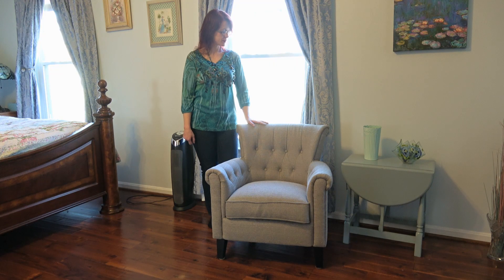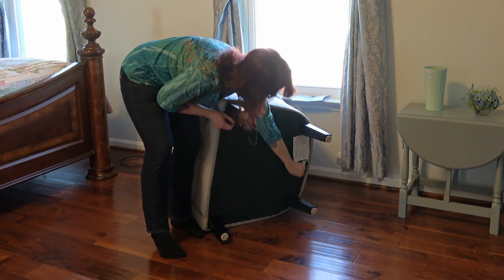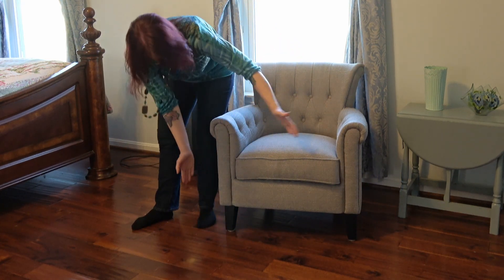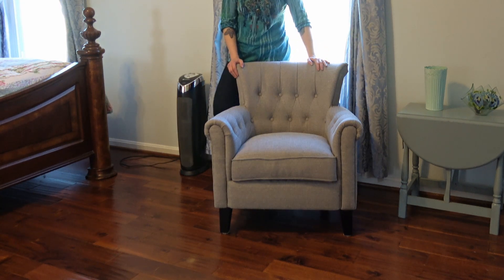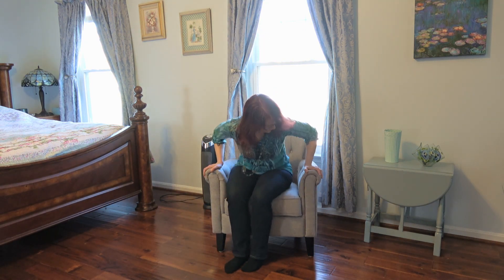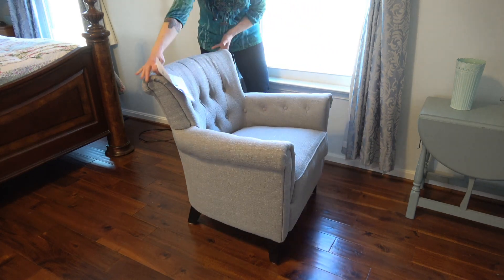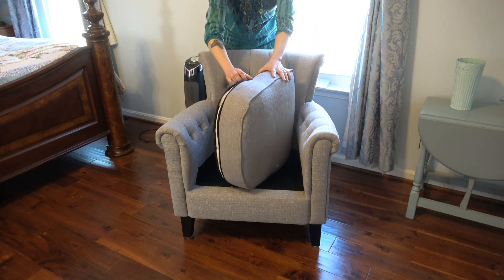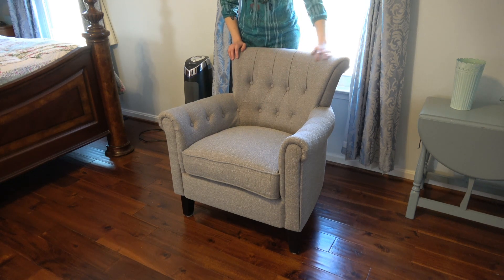ACCENT CHAIR 🌺 Armchair Stylish Living Rom, Bedroom Seating Review 👈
🌺 BONZY ACCENT CHAIR -  Armchair - living room, bedroom - best stylish elegant seating
Accent Chairs
More Bonzy Accent Chairs

🍀 Bonzy Home Leaather Recliner E2E
(Theater/Family Seating) w/CUP HOLDERS - REVIEW👈

Outro - Josh Woodward "Little Tomcat"